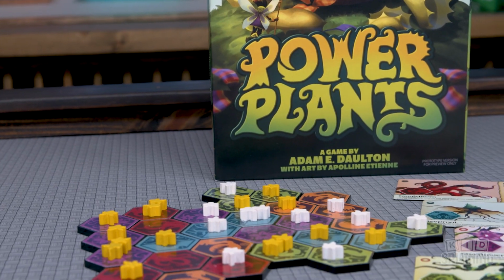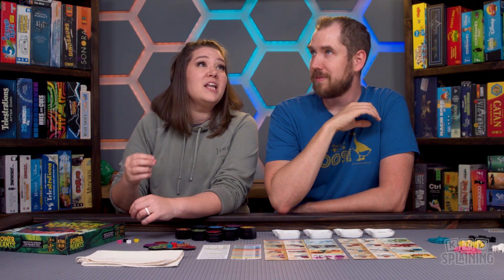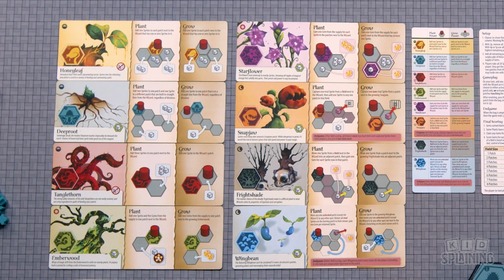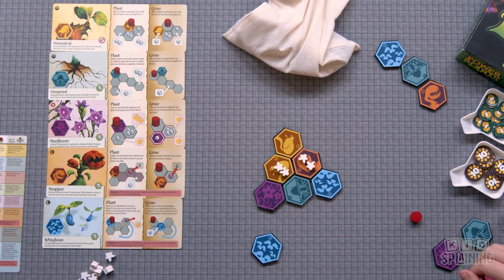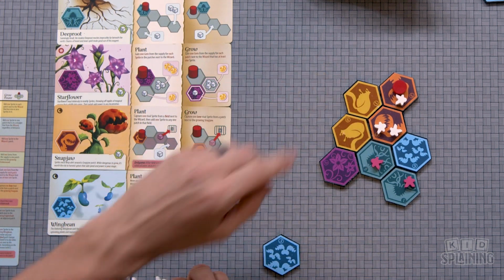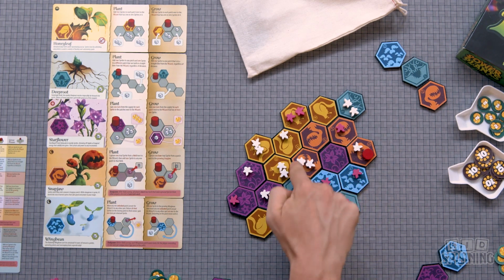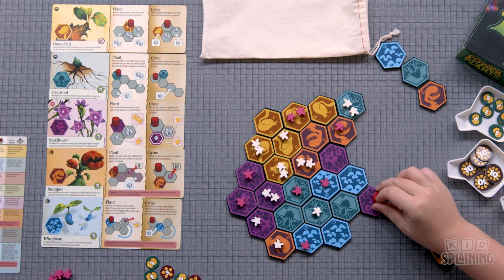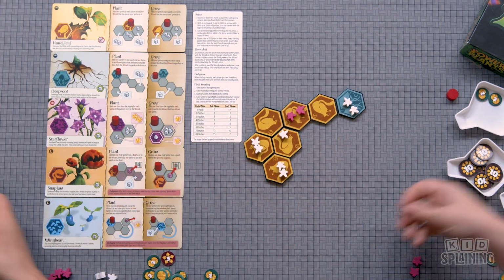Power Plants Board Game Kickstarter Preview and Playthrough | Kidsplaining Preview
Get to Growing your Gardens, Wizards!!!  Power Plants is a strategic tile laying board game for 1-5 players from KTBG where players take on the role of wizards growing a shared magical garden, deploying their loyal sprites, and competing to control the most valuable fields at the end of the game!

Power Plants is a strategic tile laying game with TONS of strategic choices.  Each game you will choose 5 random plants that all have different abilities.  Then, each turn you will choose 1 of your 2 tiles to place.  and THEN, you have to choose to activate the tile you place, OR activate all of the tiles that tile is touching!  This game has incredibly simple rules, but extensive strategic depth that's easy enough for the whole family to play together!